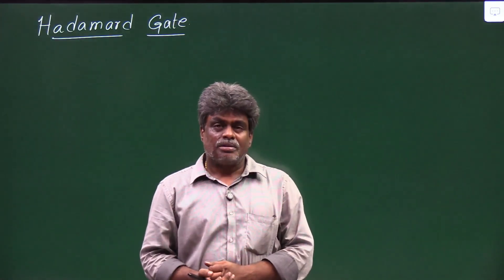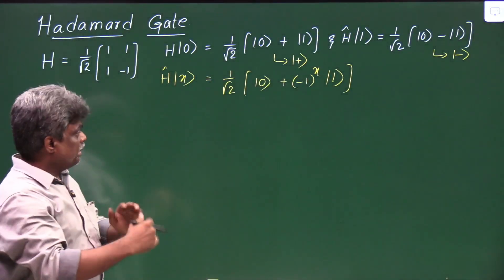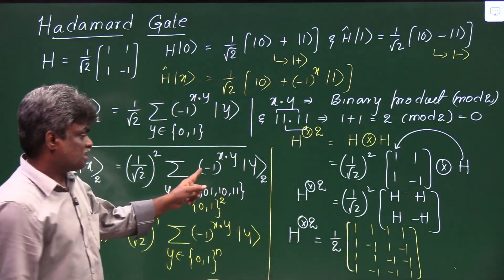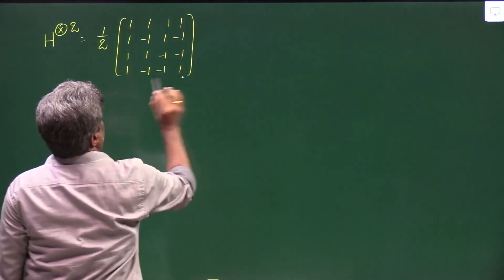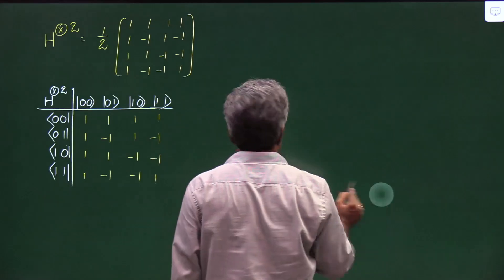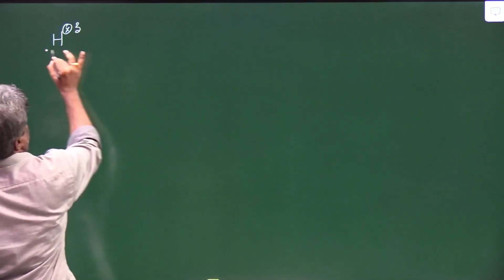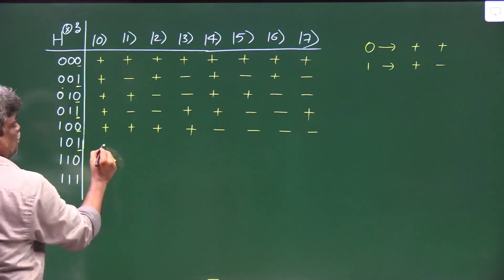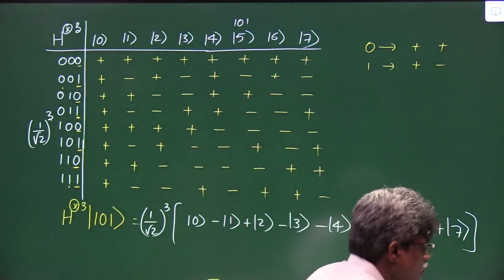Trick of Hadamard Gate ( Parallel Superposition )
Trick for Tensor Product of Hadamard Gate.
R.N. Rao
(ITT Roorkee)
UV Physics academy
Hyderabad